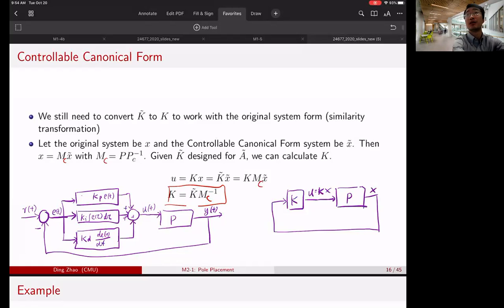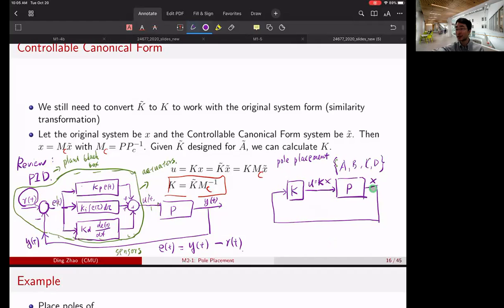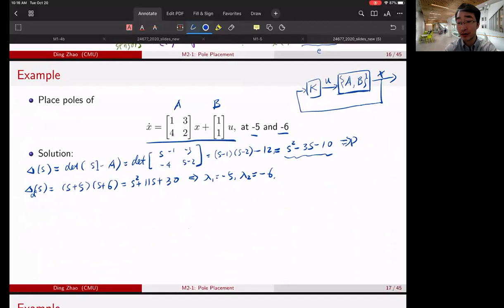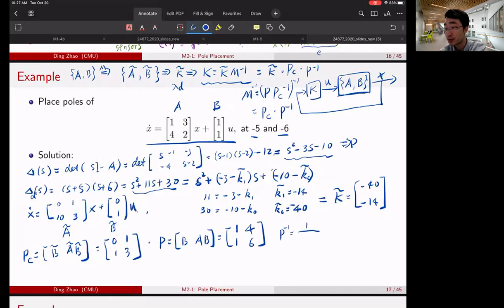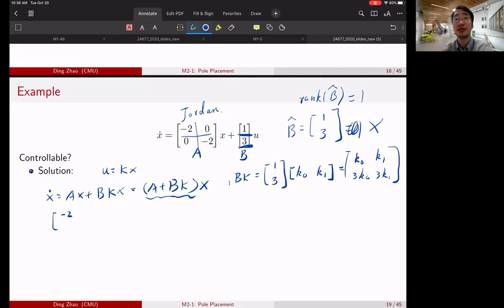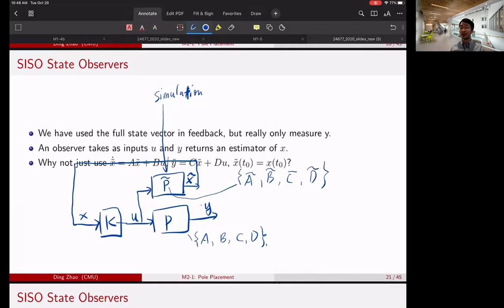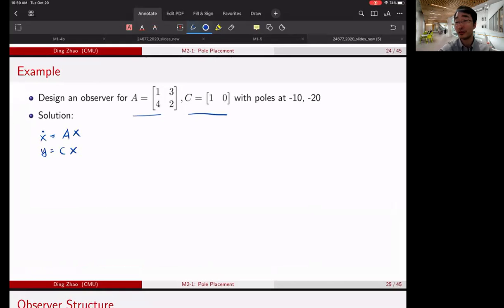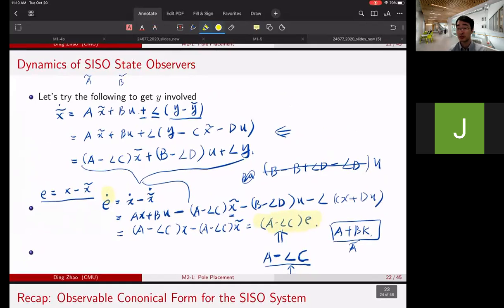Lecture 15: Pole placement for observer